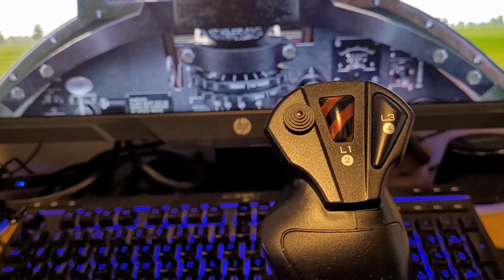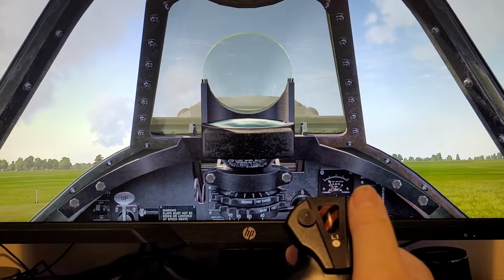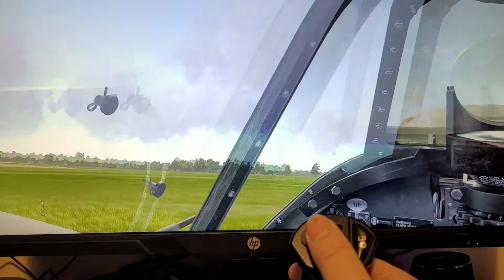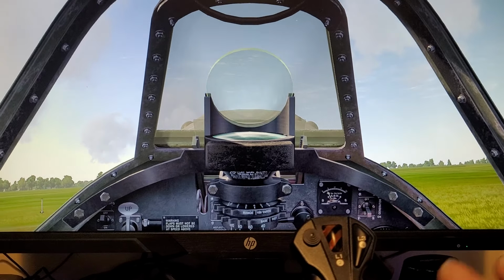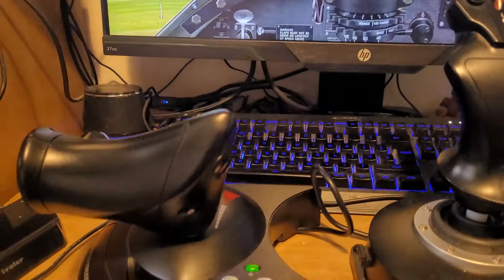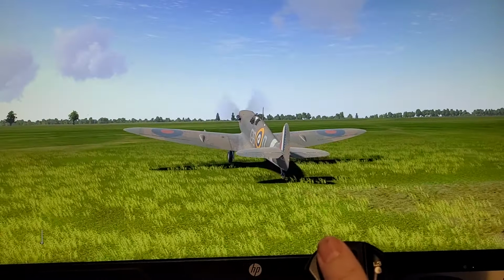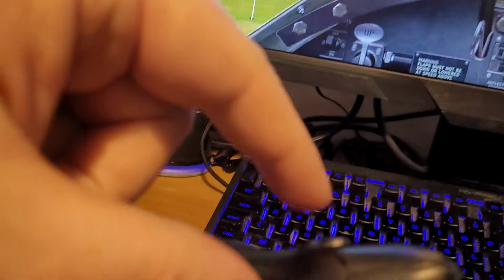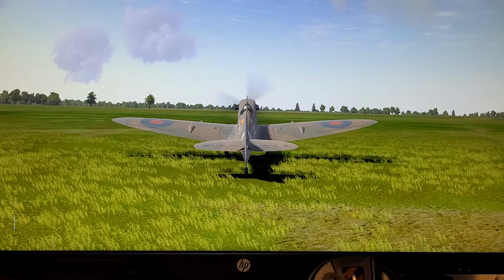Can & How Do You Move The Camera To Look Around In & Out Of The Cockpit & Plane? (T-Flight Hotas X)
If, like myself before I purchase I tried a HOTAS Throttle & Joy-Stick set-up, you're wondering how looking around works, in this video I show you how!
It's quite simple really, on Joysticks like the T-Flight Hotas X, you simple use the multi-directional "hat-switch" on the top of the joystick to change your view-point. You also then combine that with game-specific view-point button mapping (external, chase, third-person, cockpit, weapon-sight cameras, etc) to really enjoy the beauty of a "hands-on" system, having rarely to touch your keyboard and mouse.
Thanks, Rob.